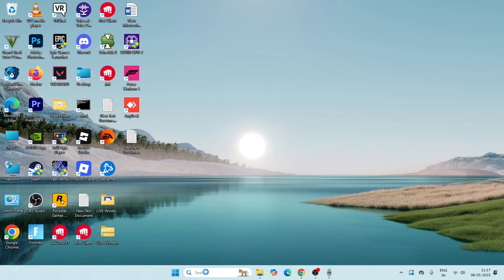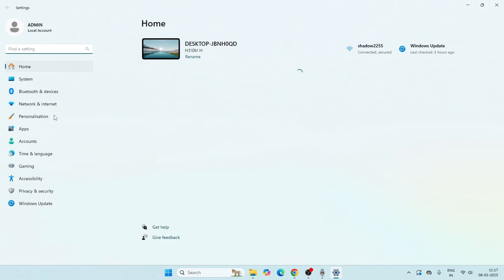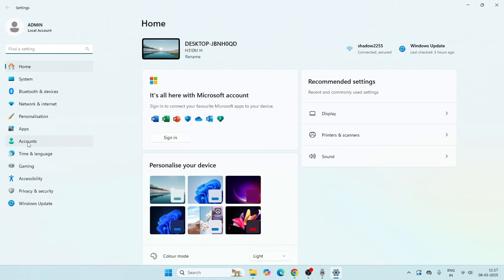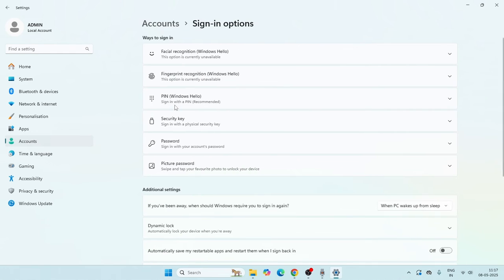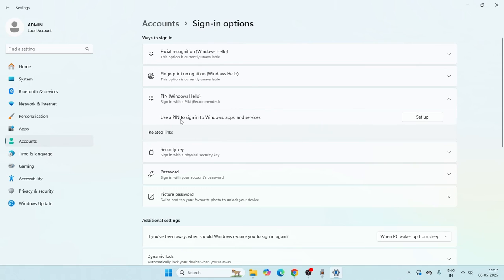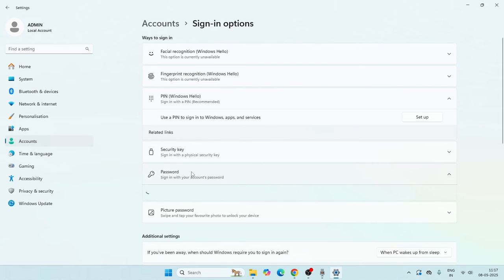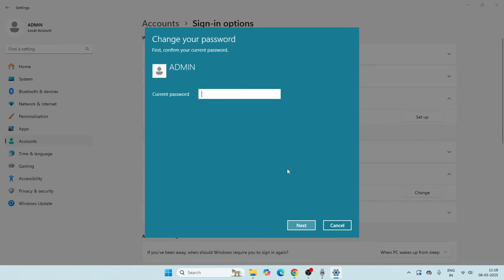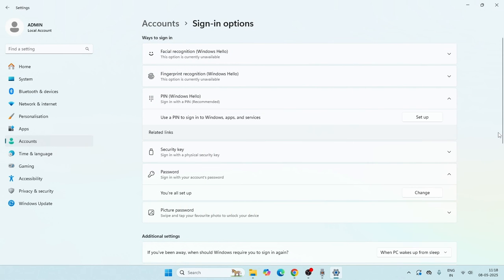How To Remove PIN on Laptop & PC on Windows 11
Learn how to remove the login PIN from your Windows 11 laptop or desktop with this easy step-by-step guide. Whether you're switching to a password, using fingerprint or face recognition, or just want to disable the PIN entirely, this updated 2025 tutorial shows you exactly how to do it.